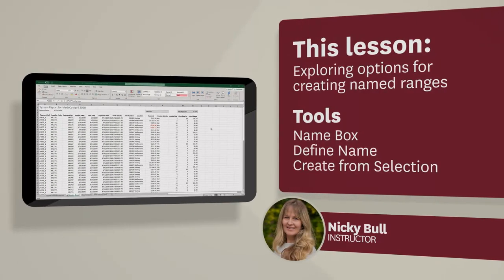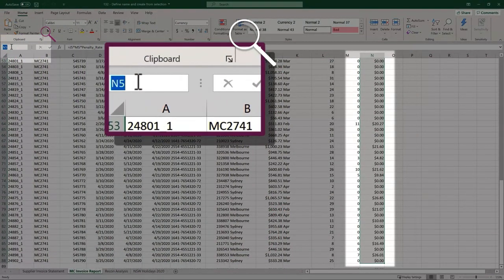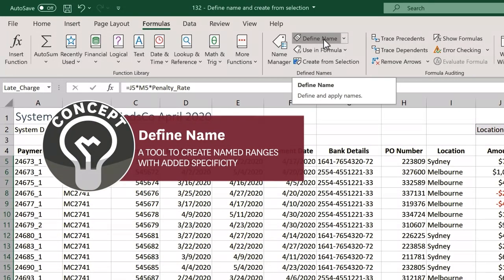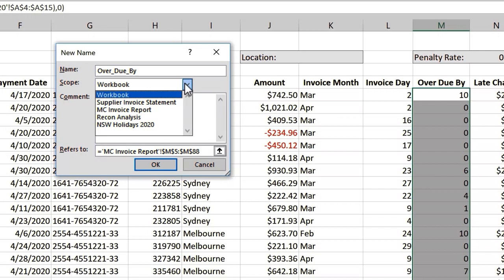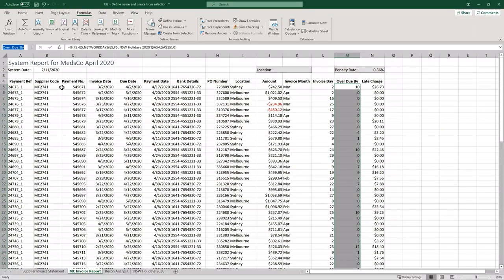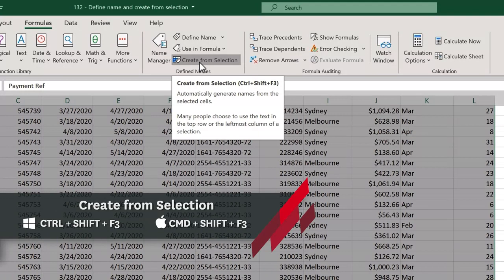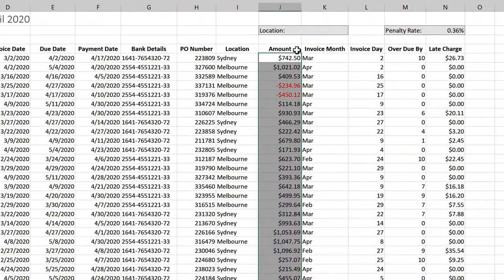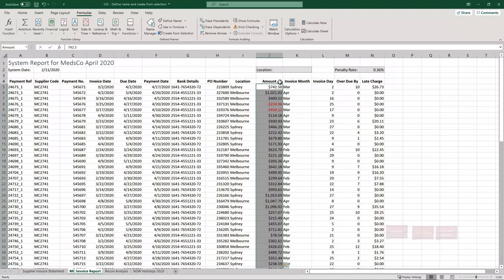Defined Names and Create from Selection